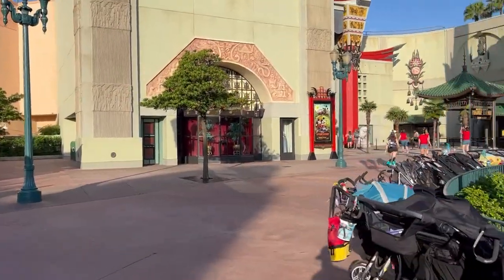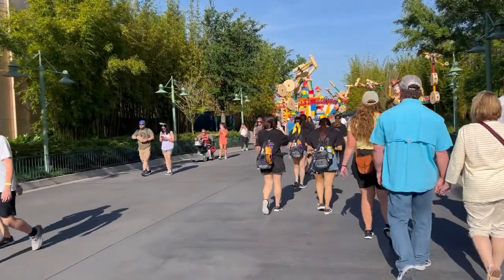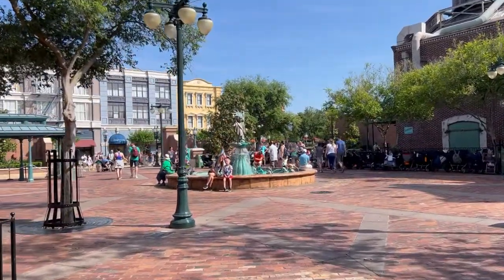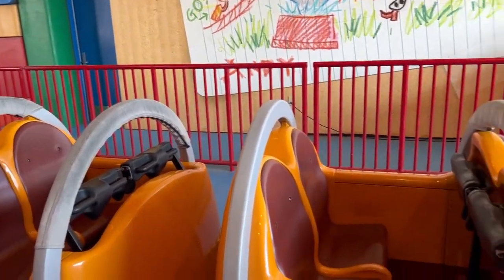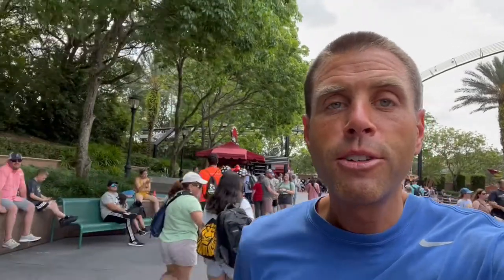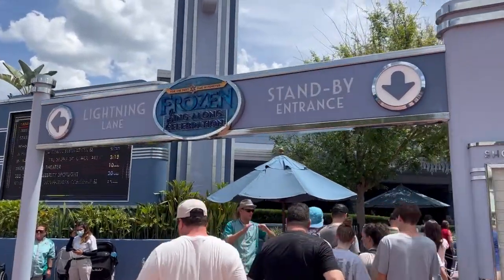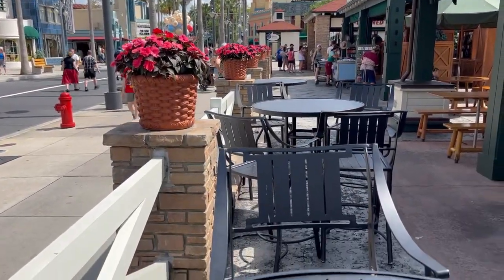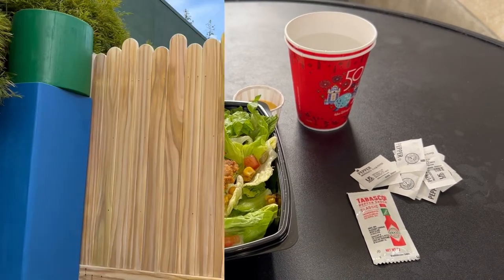How To Rope Drop Hollywood Studios!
Tag along with me on a long but FUN day as I show you how I like to rope drop Disney's Hollywood Studios!!  God bless, and enjoy!

Subscribe to JustinDoesDisney by clicking the red Subscribe button or Spaceship Earth icon in any video, and NEVER miss another video by clicking the bell icon and enabling notifications after subscribing!

Friend, if you are not absolutely sure that you would spend eternity with God after you die, there is a way you CAN be 100% sure!  According to the word of God, believing and receiving the Gospel of Jesus Christ is the ONLY way to inherit eternal life.  I Corinthians 15:1-4 KJV and Acts 4:12 KJV confirm that for us.